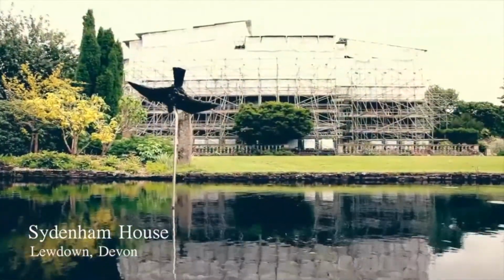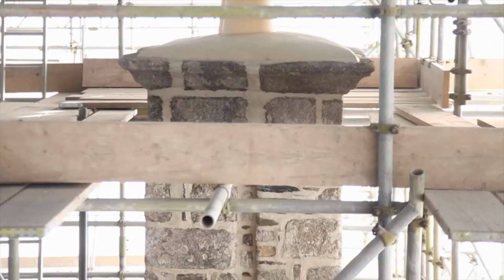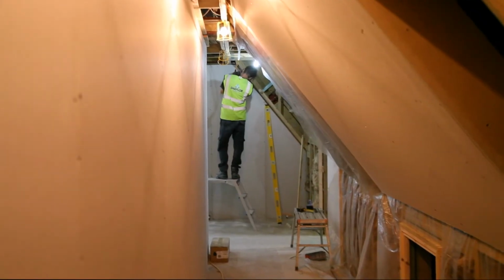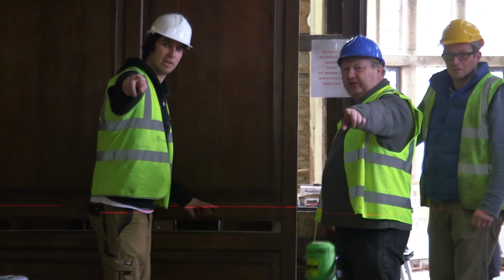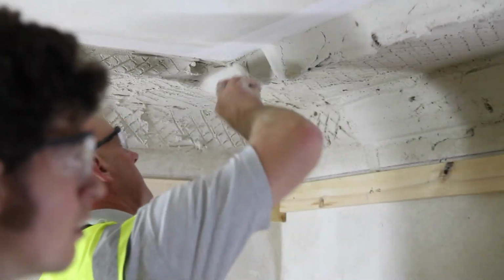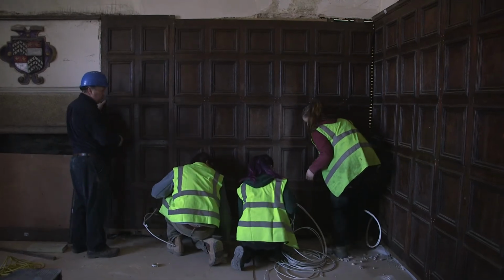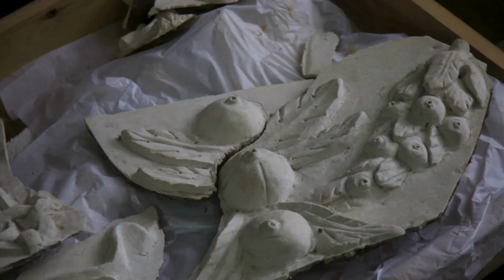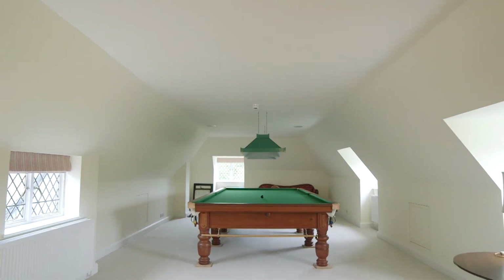Sydenham House Insurance Reinstatement